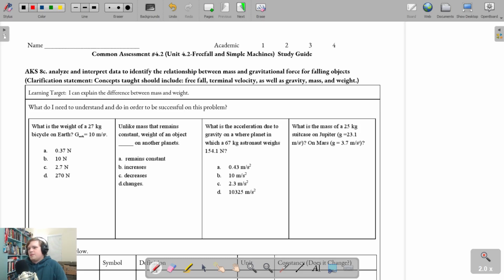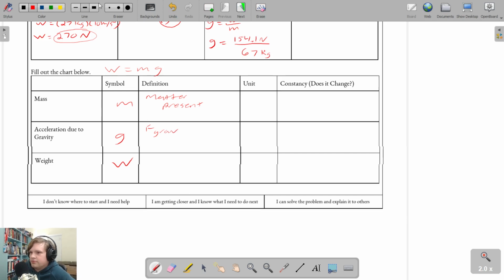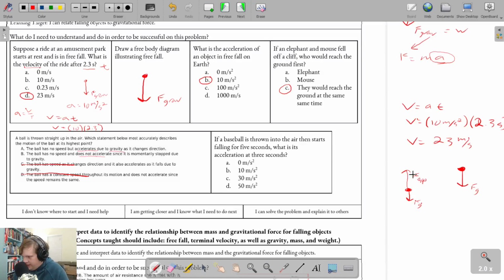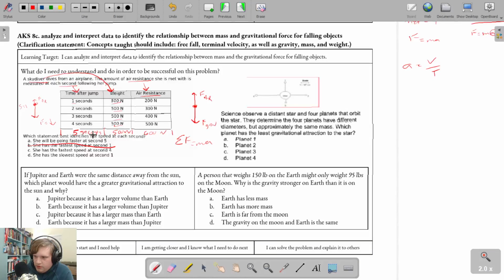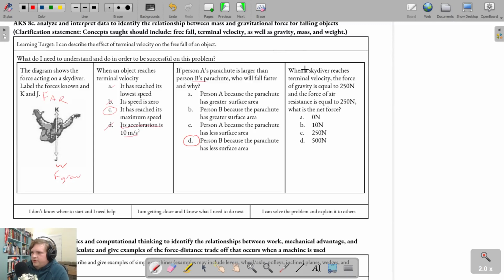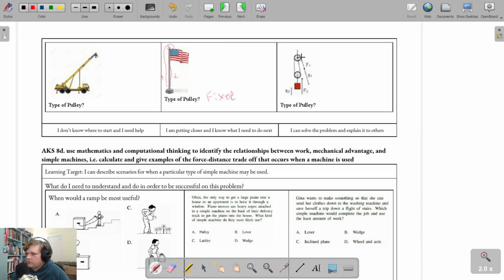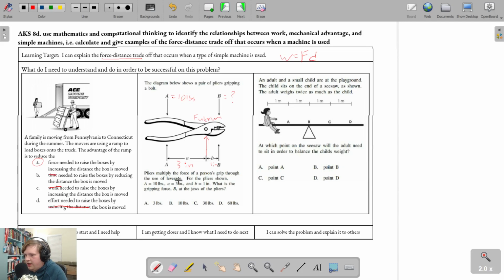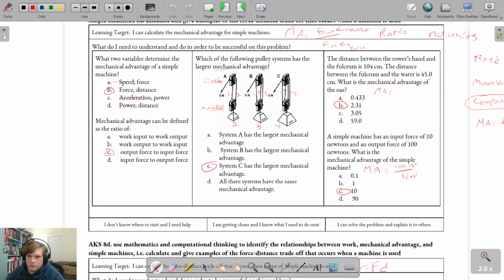12/11 Free-fall, Terminal Velocity, and Simple Machines Review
Test review over free-fall, weight, work, simple machines, and mechanical advantage.